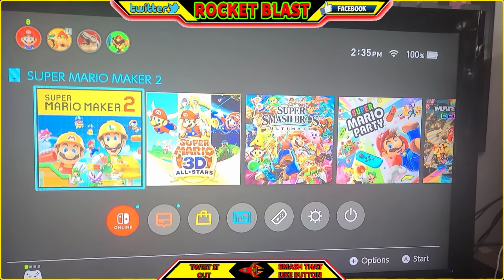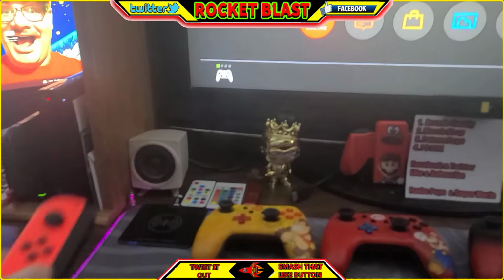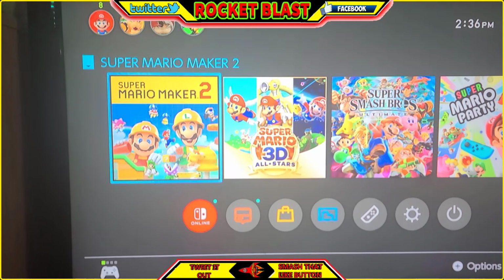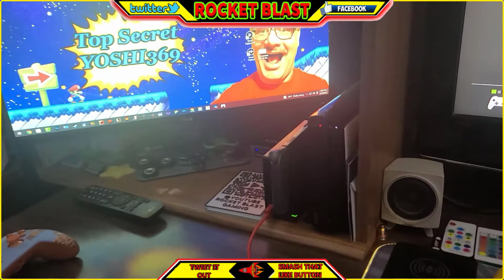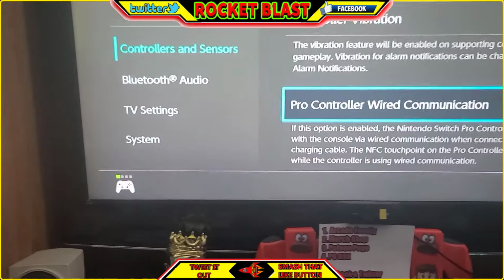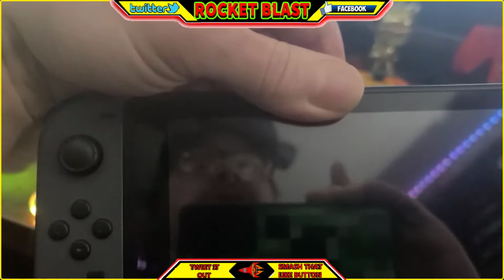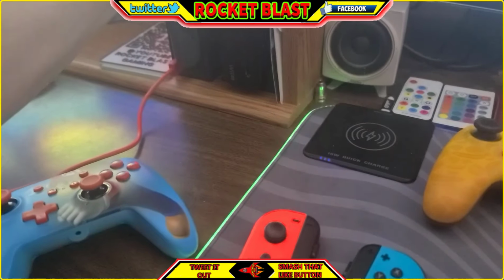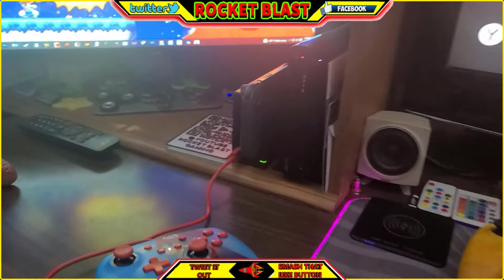Nintendo Switch Wired PRO Controller Not Working how to Fix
Hopeful This Will Fix Your Nintendo Switch wired Controllers, USB just stop working Thank You Issac's World for saving the day, PLEASE Check Out My Merch Store, Have A Great Day Ty For Stopping In.

If You Would Like To Send Me HAPPY MAIL, I'll Make A Video And Put It On My Channel, PS My Interests are Funko Pops, Video